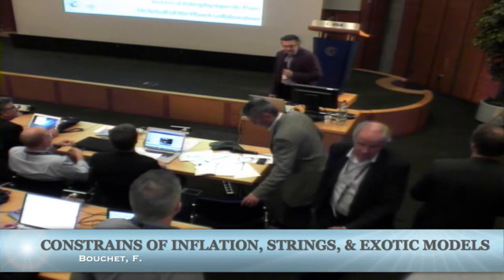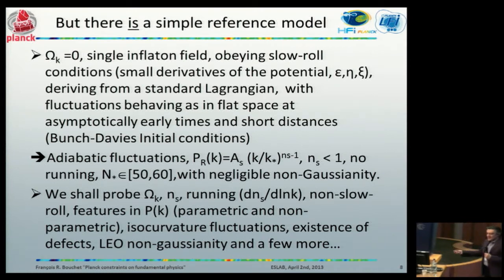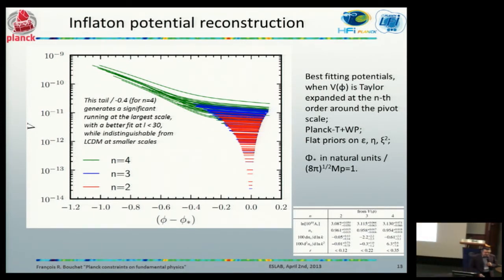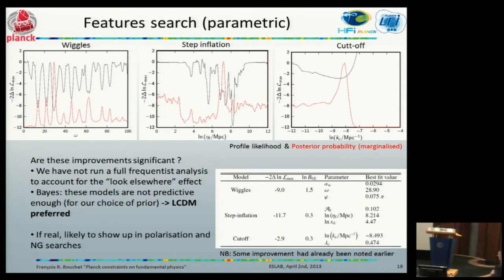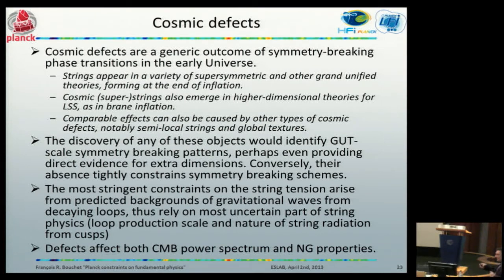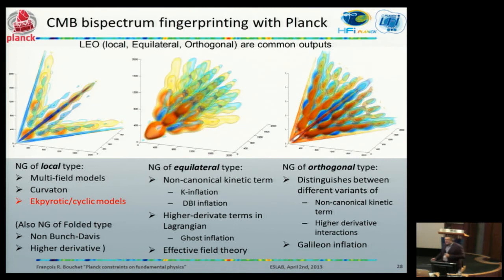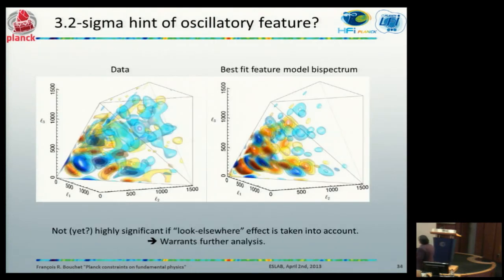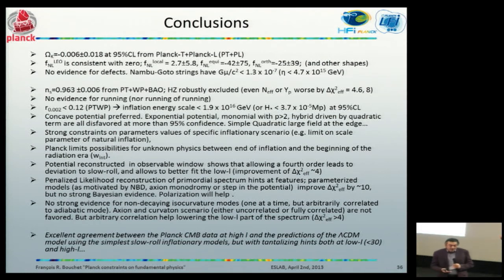47th ESLAB Symposium: F. Bouchet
Speaker: F. Bouchet
Title: Constraints on inflation, strings, and exotic models